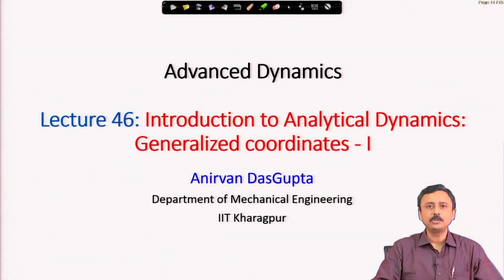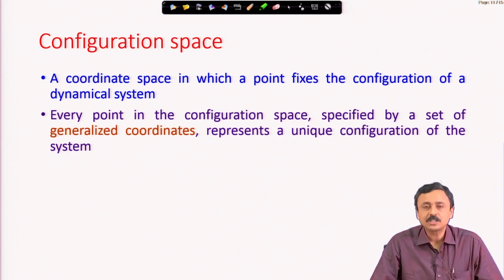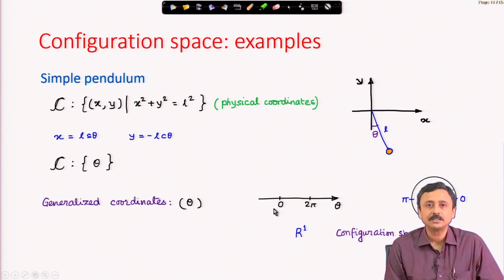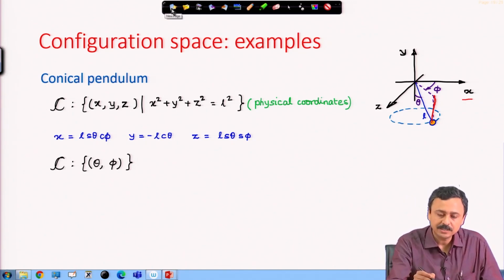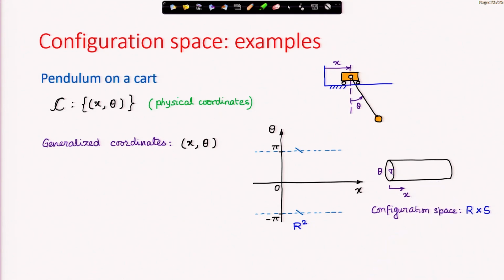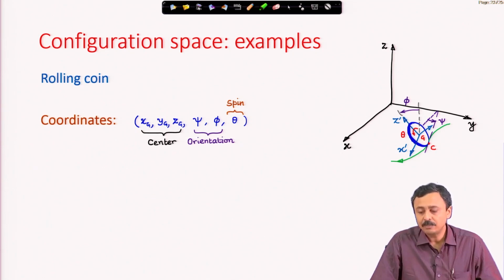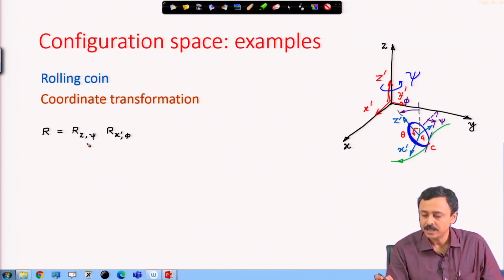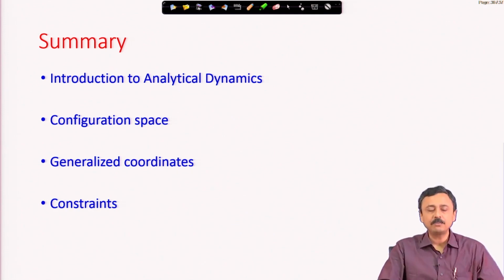Lecture 46: Introduction to Analytical Dynamics: generalized coordinates - I